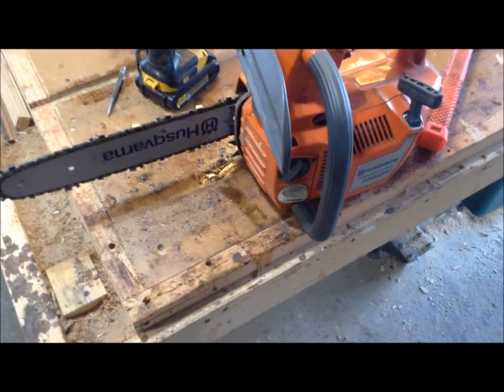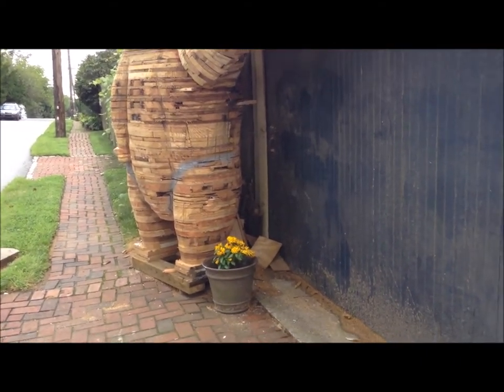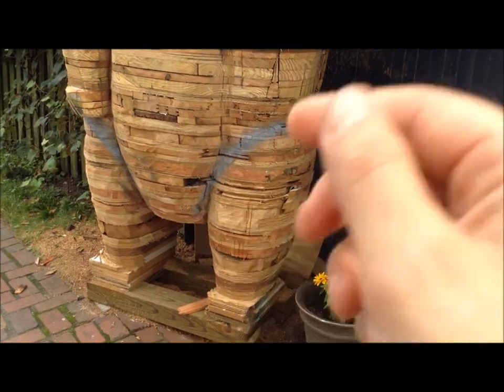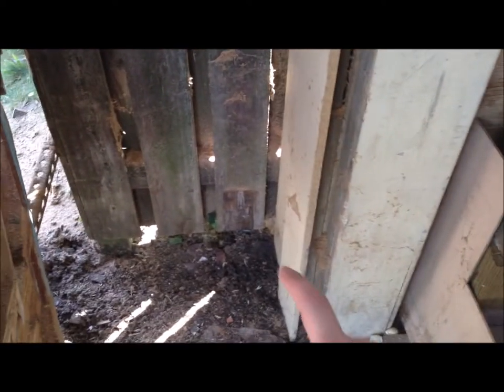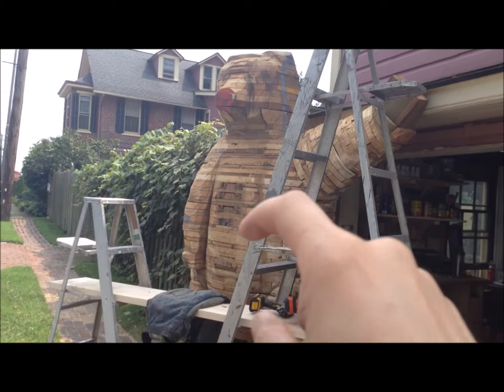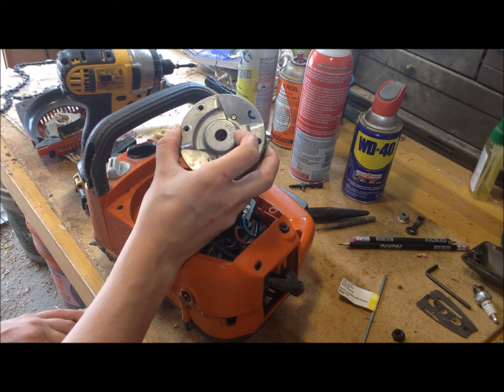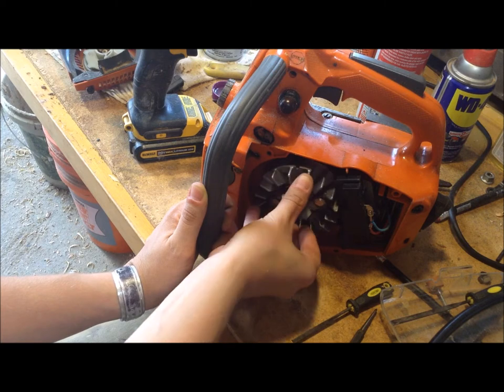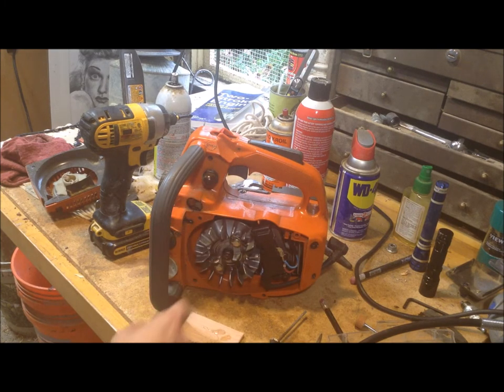Chainsaw Carving A Bear [Part 4]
Heads Up the Bulk of Part 4 is chainsaw repair.

This is going to be a multi part series detailing the process I took to 1. Rid my shop of piles of scrap lumber in order to expand my working space 2.  Make something for the community that also puts a smile on your face.  These videos will show you the process I took to get the outcome I get.  It is not necessarily a how-to to carving or using chainsaws, but if you like the project and have some experience using said tools I think you can use the videos to help create your own sculptures.